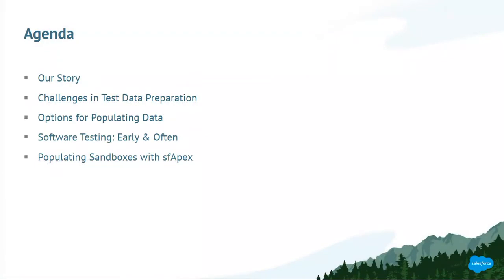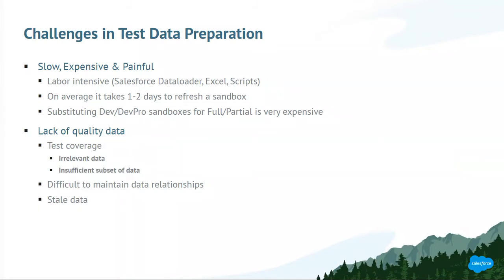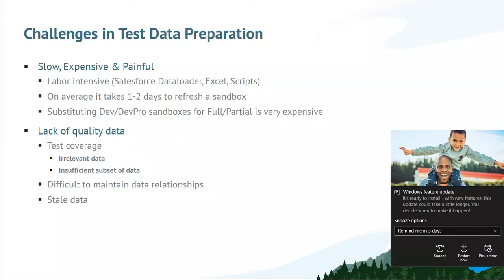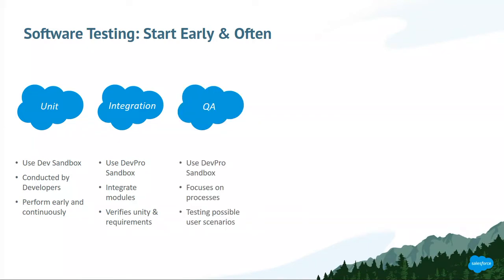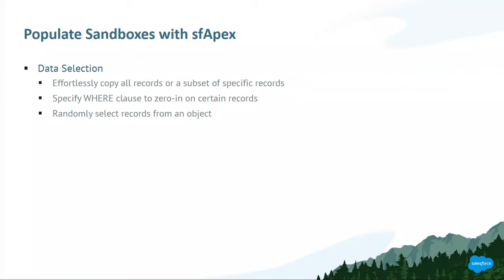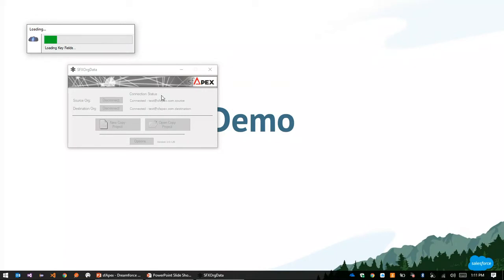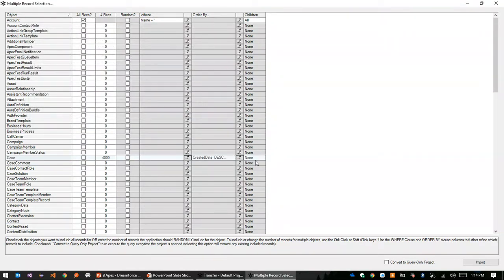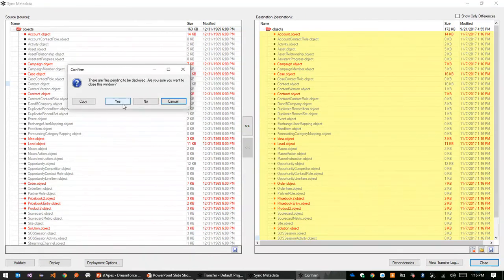Simplify Testing by Automatically Populating Sandboxes With Test Data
Data is a precious commodity to business users, but most fail to realize the value it has for developers. Sandboxes that are populated with data help to improve testing, and at the same time, reduce development time. Join us to learn how to automatically populate your sandboxes with dependable data to create enhanced testing environments and deliver better results.